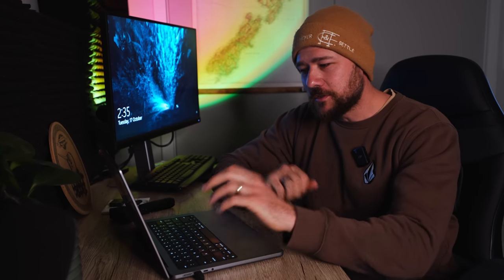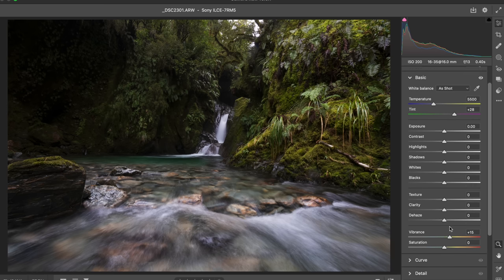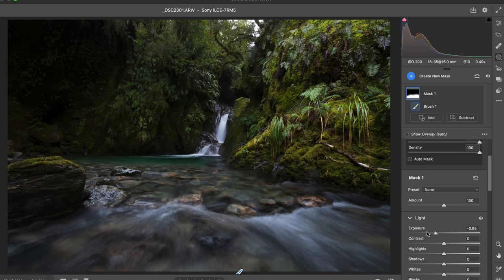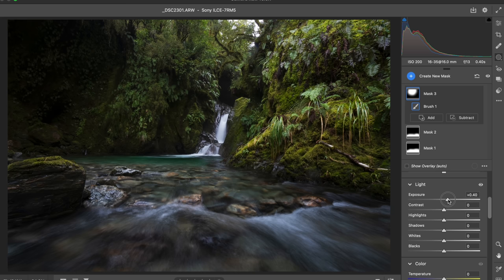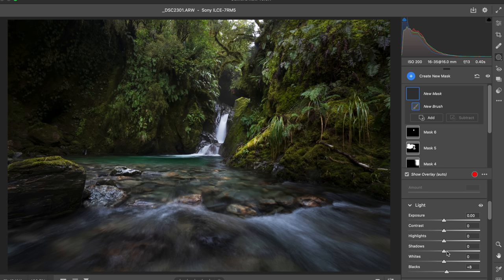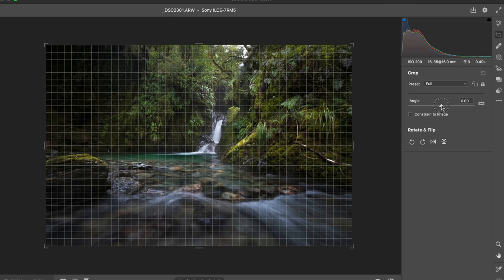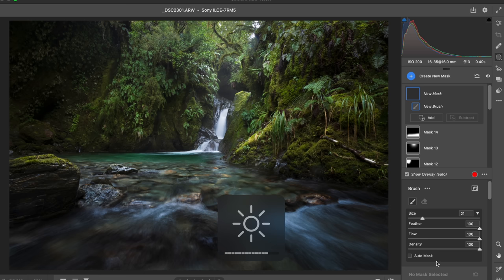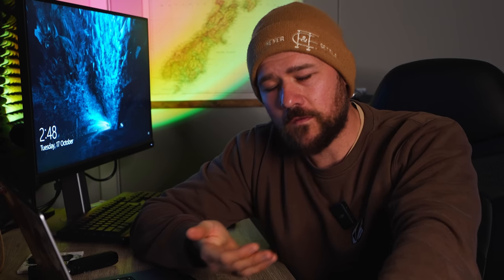The One Editing Trick You NEED In Your Workflow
In this video, I show you some effective post processing techniques for your landscape images, particularly when it comes to depth and leading the eye. Suitable in both Lightroom and Photoshop.

Hope you enjoy and THANKS for the support :)